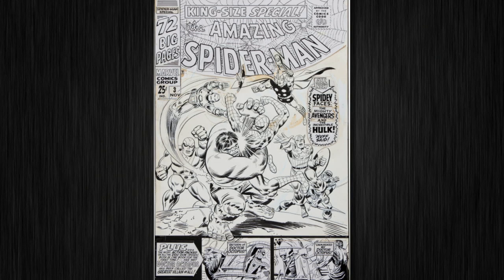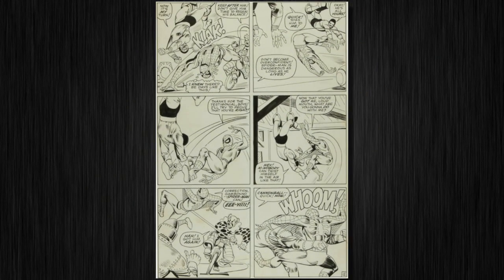Heritage Auctions (HA.com) - 2012 Feb 22-24 Vintage Comics & Comic Art Auction #7054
Heritage Auctions (HA.com) - What may well be the greatest Heritage Comics offering yet, featuring the Billy Wright Collection -- with copies of Action Comics #1 and Detective Comics #27 and hundreds of 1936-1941 comics -- along with original Frank Miller Dark Knight artwork, consigned by Miller himself and the exceedingly rare appearance at auction of original published Bill Watterson Calvin and Hobbes artwork. A dozen historic DC ashcan comics complement original Carl Barks artwork, original X-Men, Spider-Man, Peanuts and Jack Kirby artwork along with hundreds of high grade comic books.